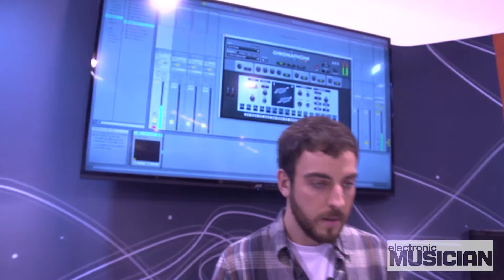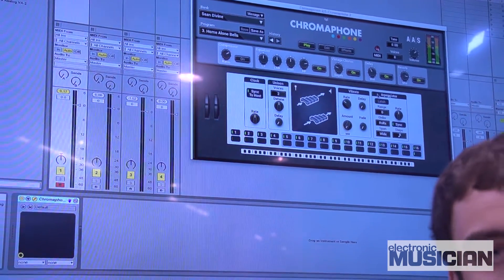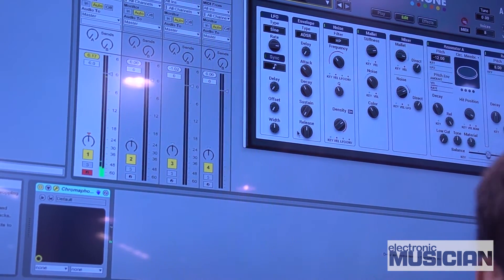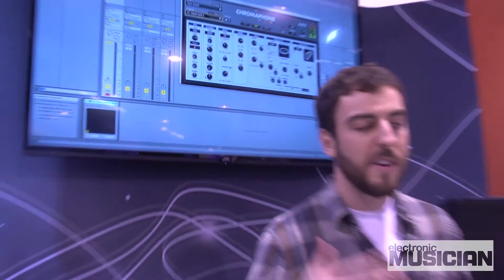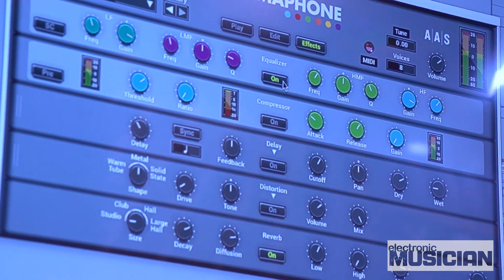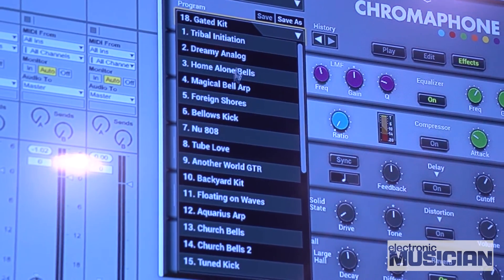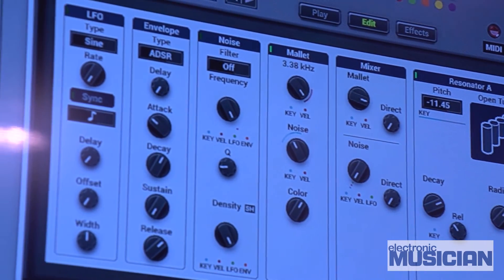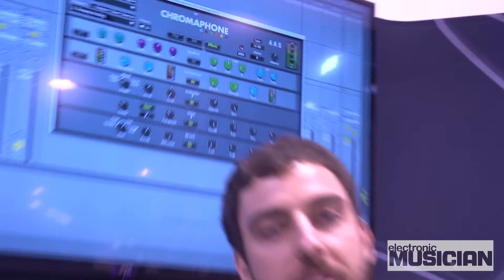NAMM 2016: Applied Acoustics Systems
Applied Acoustics Systems shows off their new Chromaphone 2 Plugin at the Winter NAMM Show 2016.